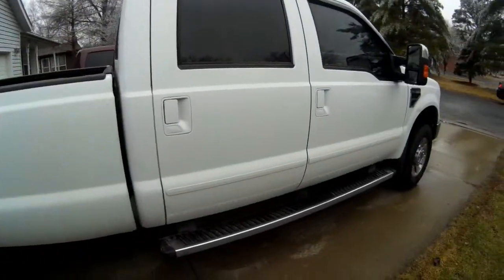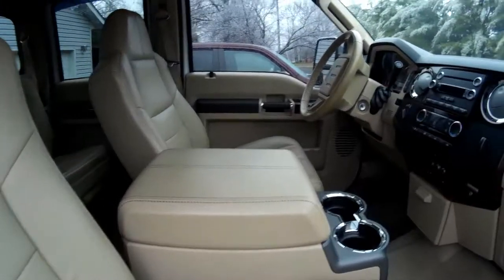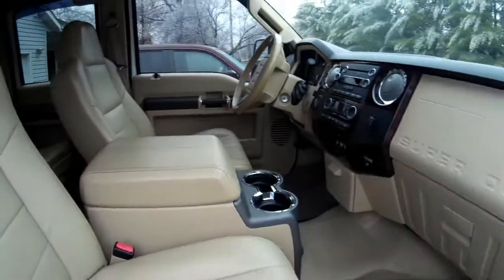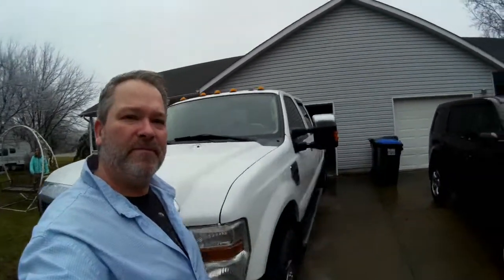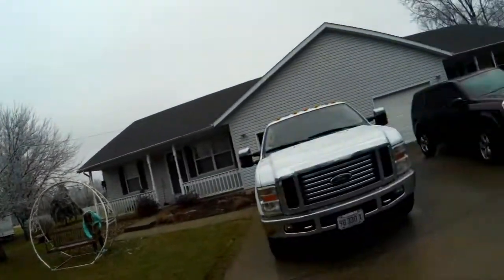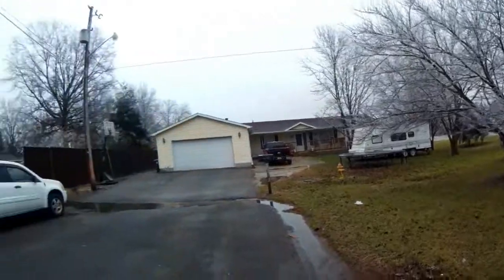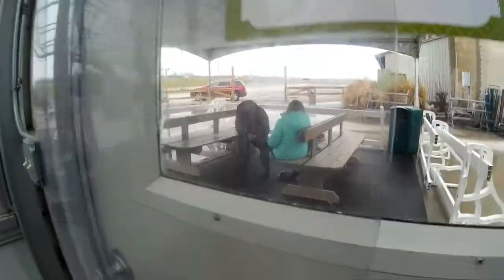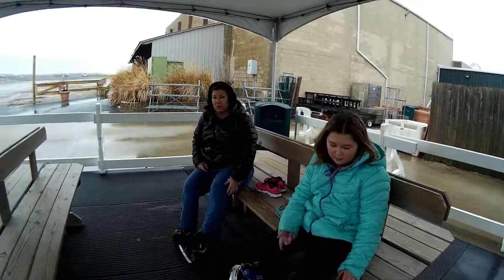Ice Capades in our V10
Say hello to my little friend "Penie Polly" our F350 haul vehicle, plus some time on the ice with the girls.